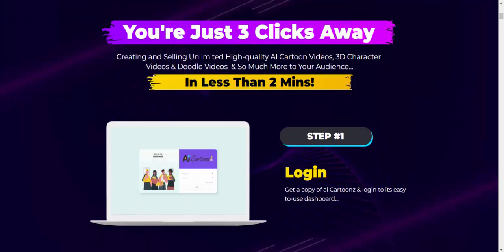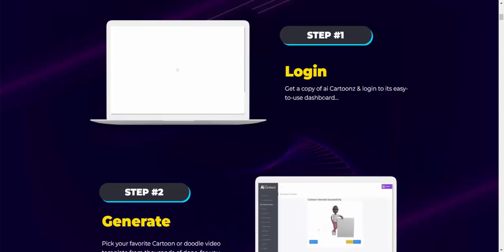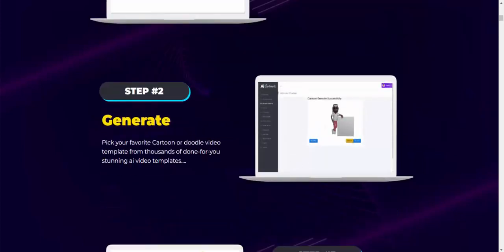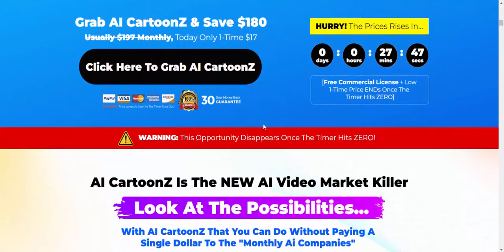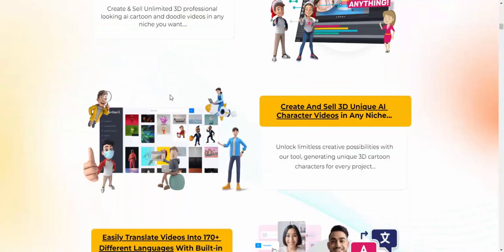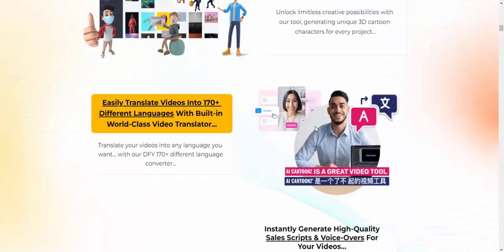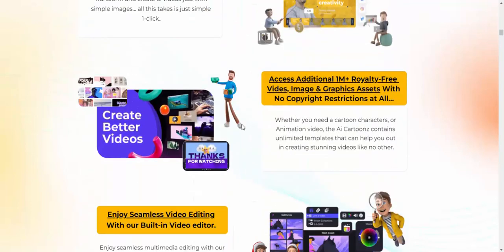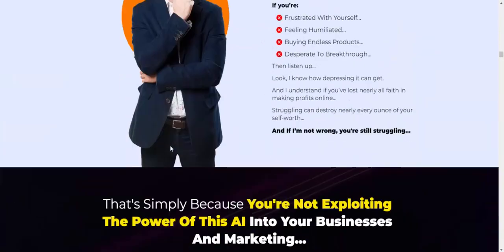Ai Cartoonz Review - AI Cartoon, Doodle & 3D Character Videos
Ai Cartoonz

***Ai Cartoonz Review - Introduction

Well come to my Ai Cartoonz Review post. World's First AI-Infused Animation Studio: Exploring Infinite Cartoon, Doodle, and Animation Characters! Effortlessly Craft Unlimited Stunning Videos & Characters in Any Niche! The Inaugural AI App for Crafting Limitless Animated Wonders!
In Just Few Clicks = Create & Sell Stunning AI Cartoon, Doodle & 3D Character Videos To Built-In Audience.

***Ai Cartoonz Review - Overview

Product -  Ai Cartoonz

Vendor - Venkateshs

Front-End Price - $17.00 to $305.97

Niche -  Software

Bonuses - Yes, Huge Bonuses

Skill - All Levels

Guarantee - 30-Day 100% Money Back Guarantee

Recommend - Highly recommended

***Ai Cartoonz Review - Why is the vest software AI Cartoonsz

*Create Unlimited High-Quality AI Cartoon, Doodle and 3D Character Videos…
*Create & sell 3D AI character videos in any niche you want…
*Translate Your Videos into 170+ different Languages with our Built-in World-Class Video Translator...
*Generate High-Quality Video Scripts & Voice-overs for Your Videos Using the Latest ChatGPT-4 Technology...
*Easily Transform images to charming ai cartoon videos with 1-click…
*Enjoy seamless video editing with our built-in video & image editor.
*Access thousands of our Done-for-you “high-definition ai cartoon & doodle video templates” for your business…
*Add Amazing AI Effects To Your Videos & 10X Your Audience Attention
*Export or Download your videos in any format you want…
*Fire All Your Expensive Tools & Services...
*Say Goodbye To Monthly Fees...
*Commercial license included - Generate & sell as many assets as you like to clients…
*Newbie-friendly, easy-to-use dashboard...
*Nothing to download, install or customize – get started in seconds...
*The iron-clad 30-day money-back guarantee
***Ai Cartoonz Review - Users profit

*Effortlessly Create & Sell Professional-Looking AI Cartoon & Doodle Videos In a Few Clicks…
Create & Sell Unlimited 3D professional looking ai cartoon and doodle videos in any niche you want.

*Create And Sell 3D Unique AI Character Videos in Any Niche.
Unlock limitless creative possibilities with our tool, generating unique 3D cartoon characters for every projecT

*Easily Translate Videos Into 170+ Different Languages With Built-in World-Class Video Translator.
Translate your videos into any language you want... with our DFY 170+ different language converter...

Easily create sales scripts and voice-overs and add them on your videos within less than 2 minutes. This is one of the most powerful feature it has...

*Transform Images To Charming AI Cartoon Videos With 1-Click
Transform and create ai videos just with simple images... all this takes is just simple 1-click..

Whether you need a cartoon characters, or Animation video, the Ai Cartoonz contains unlimited templates that can help you out in creating stunning videos like no other.

*Enjoy Seamless Video Editing With our Built-in Video editor.
Enjoy seamless multimedia editing with our built-in video and image editor. Edit and enhance your videos and images seamlessly within the same user-friendly environment.

*Access Thousands of Done-For-You “High-Definition Ai Cartoon & Doodle Video Templates” for Your Business
Access an extensive collection of over thousands of high-definition video templates, perfect for simplifying your video creation process.

Add amazing ai effects to your videos and drive limitless views and traffic on complete autopilot..

Export your videos in multiple file format such as mp4, .wav...

*100% Cloud-Based App
A fully cloud-based system that is secure, cost-effective, and lets you access your system from anywhere in the world with just a click

Embed your links and drive limitless sales and traffic from it...
This is responsible for making us $238 per day...